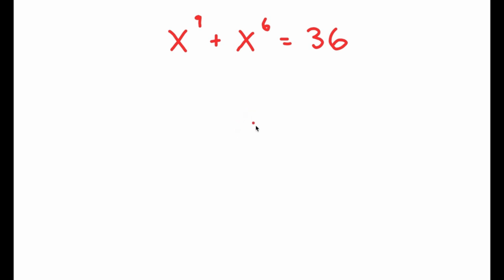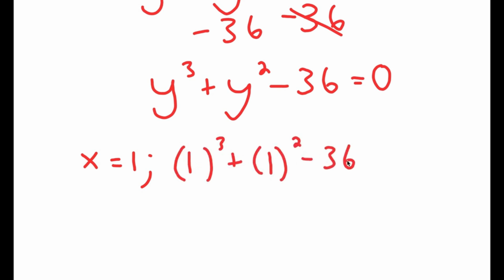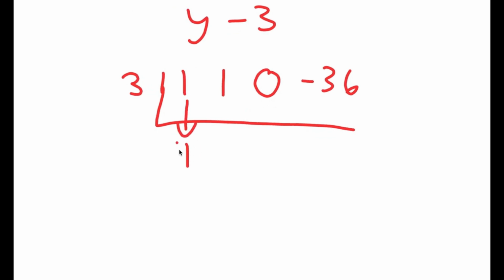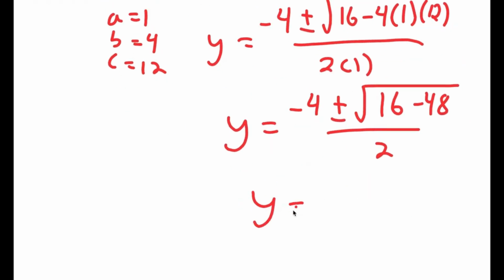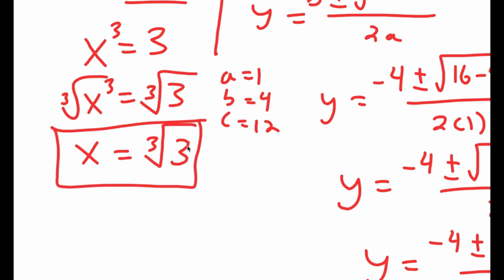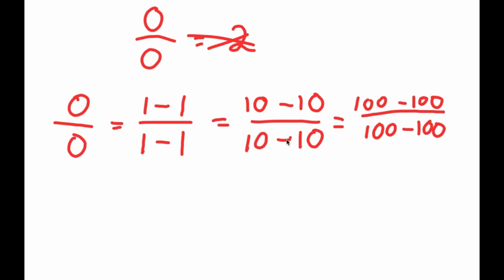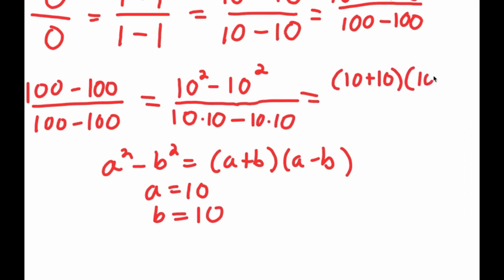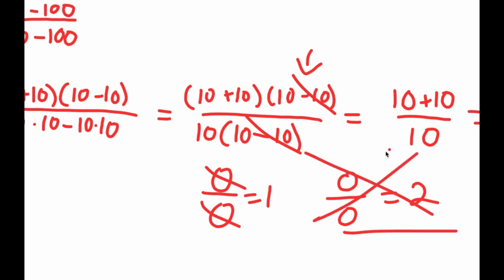Germany | Can You Solve This? | An Extreme Olympiad Problem